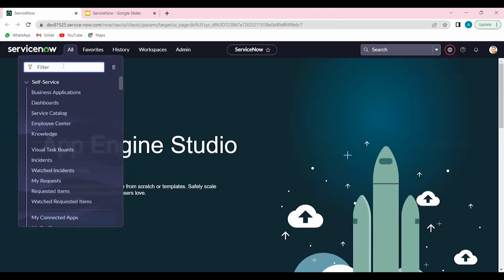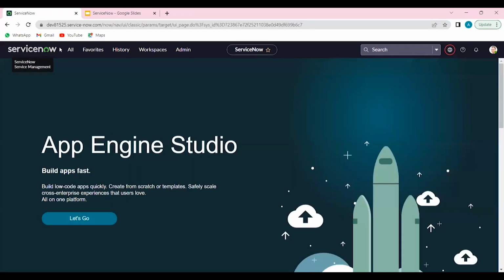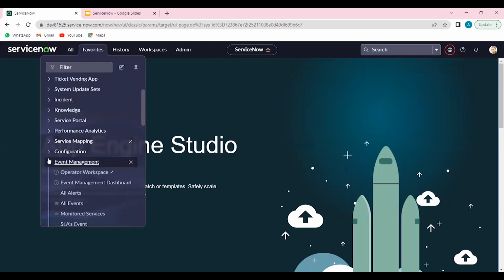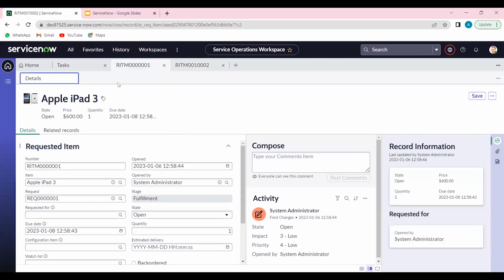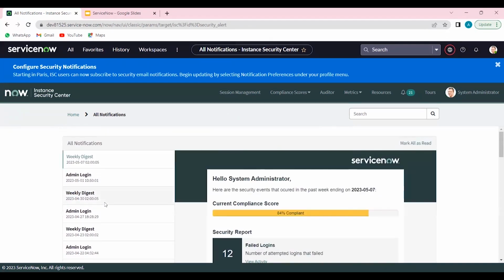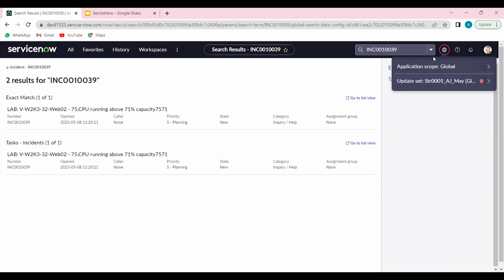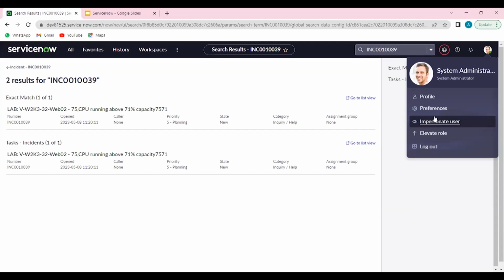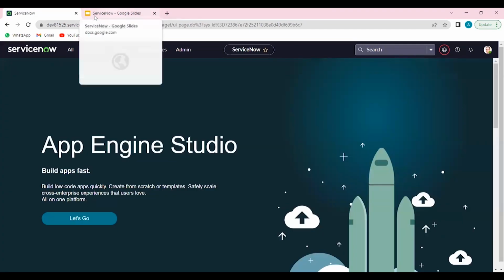ServiceNow Navigation | ServiceNow Tutorial For Freshers | ServiceNow - HKR Trainings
Master ServiceNow navigation shortcuts with this concise tutorial! Learn time-saving tips for quickly accessing forms, lists, and modules, boosting your efficiency as a ServiceNow user or admin. Simplify your workflow and get more done in less time. Watch the video now!

00:00:05 App Engine studio
00:07:51 Service Operations Workspace

For More Information of ServiceNow

🗝️ Key Features

👉  Flexible Timings.
👉  Customize Course.
👉  24/7 Support.
👉  Achieve Certification.